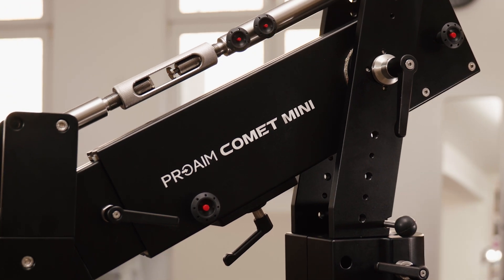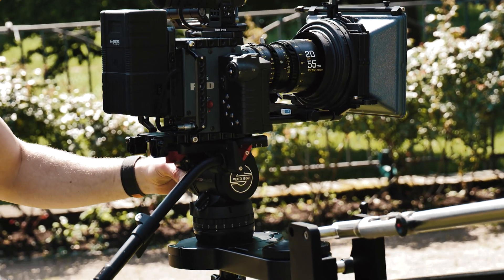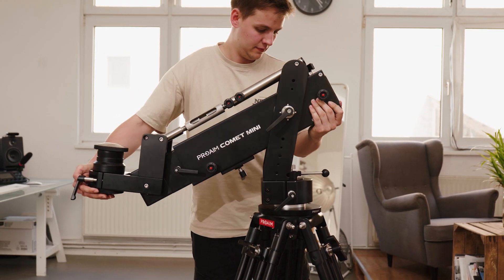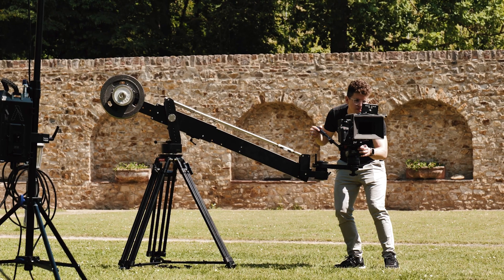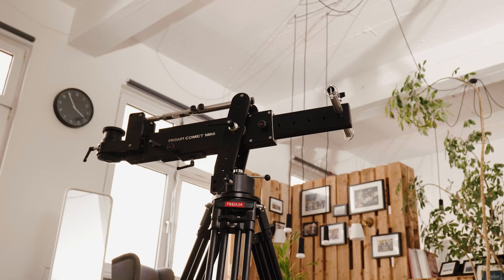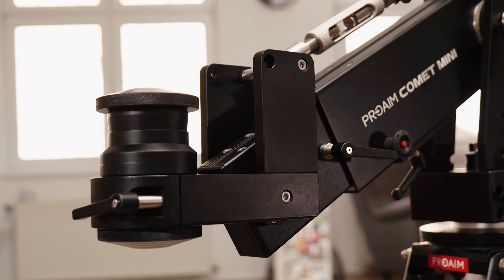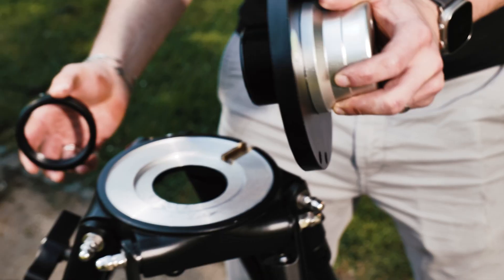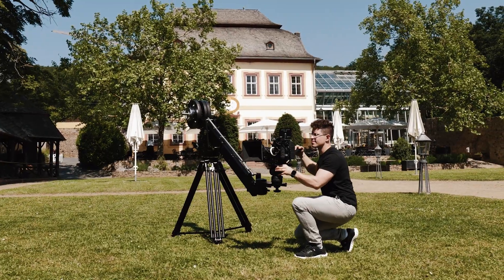Proaim Comet Mini 4.5ft Euro/Elemac Camera Jib Crane - One Jib Suiting all Your Requirements IReview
Proaim Comet Mini Jib, a versatile tool with telescopic length adjustments on both sides, captures stunning cinematic visuals with its compact, heavy-duty design.

Enjoy the Video by Marvin Pehr!